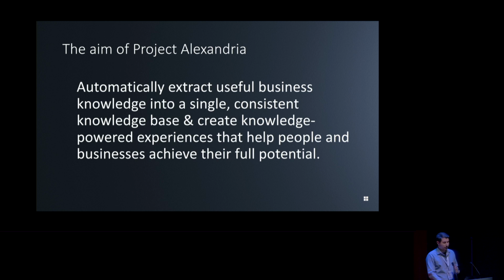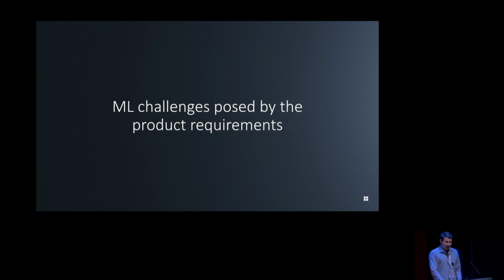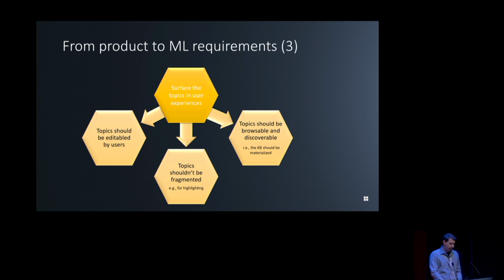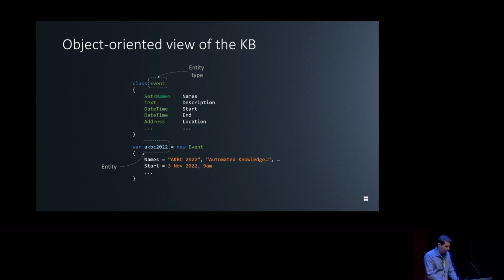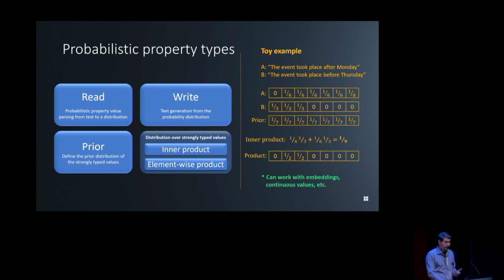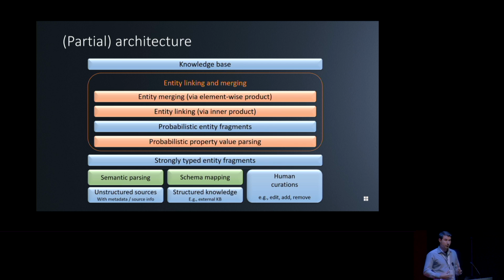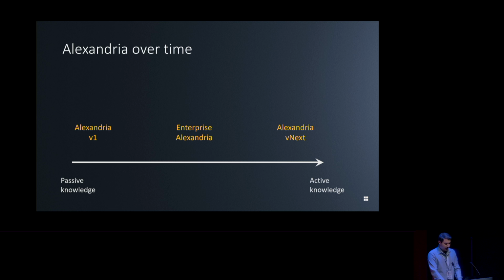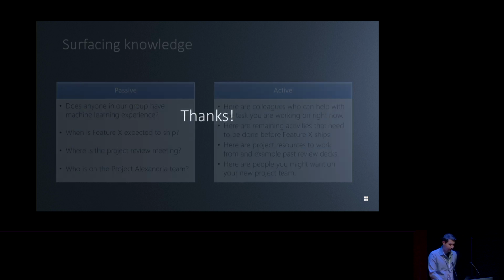Project Alexandria in Viva Topics: AKBC in practice - Yordan Zaykov - AKBC 2022